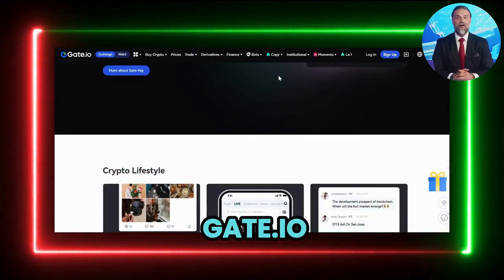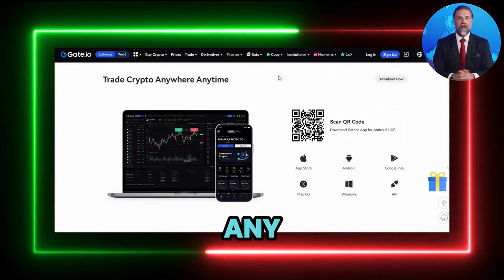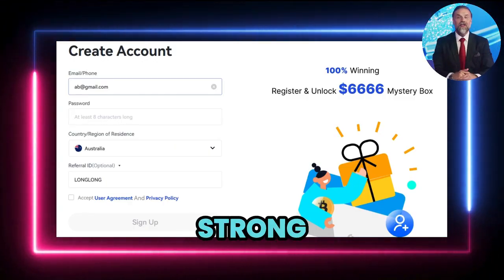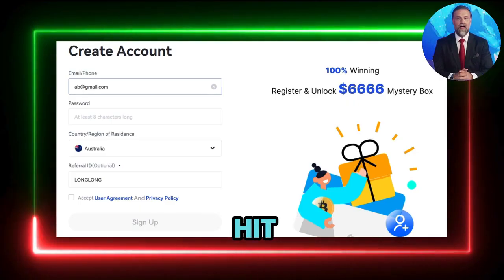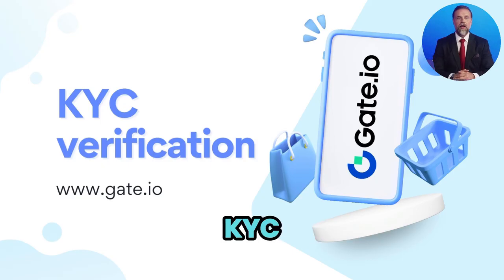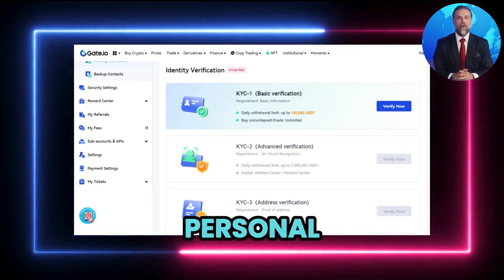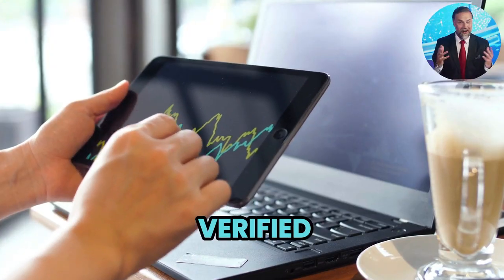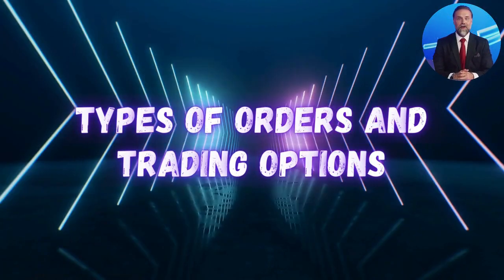Gate.io Review 2026 With Referral Code LONGLONG For Top Benefits | Clark Lucy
✔ Gate.io referral code: LONGLONG
Gate.io review with referral code "LONGLONG" is your ultimate guide to understanding one of the most comprehensive cryptocurrency exchanges available in 2026. Whether you’re new to crypto trading or an experienced investor, this detailed Gate.io review will cover everything you need to know—from platform features, security measures, trading options, fees, to the overall user experience. Gate.io continues to evolve, offering innovative tools like margin trading, futures, and an ever-expanding selection of altcoins to diversify your portfolio. With the crypto market becoming more competitive in 2026, choosing a trustworthy exchange is crucial, and this review highlights why Gate.io stands out.

In this Gate.io review, we explore the intuitive user interface that caters to both beginners and professionals. Learn about the mobile app's functionality that allows seamless trading on the go, ensuring you never miss a market opportunity. Discover how Gate.io prioritizes security with measures like two-factor authentication and cold wallet storage, giving you peace of mind. The platform also supports a vibrant community and customer support that’s responsive whenever you need assistance.

The referral code "LONGLONG" is a great bonus for new users signing up through this video, offering exclusive benefits that enhance your trading experience. Make sure to apply the code during registration to unlock special promotions tailored for 2026.

Trading fees and withdrawal limits are transparently explained in our Gate.io review, helping you make informed decisions that fit your investment strategy. The platform’s advanced charting tools and real-time data empower traders to analyze trends and execute strategies efficiently. Additionally, Gate.io’s staking and lending features provide passive income opportunities, making it not just a trading venue but a holistic crypto ecosystem.

Using Gate.io with referral code "LONGLONG" might be your gateway to maximizing profits and exploring new digital assets safely.

Use referral code "LONGLONG" now to join Gate.io and experience the next level of cryptocurrency trading in 2026!

00:00 Introduction
00:26 What is Gate.io?
00:47 Steps to Use Gate.io
02:13 Types of Orders and Trading Options
02:42 Supported Cryptocurrencies
02:56 Security Measures
03:18 Fee Structure
03:49 Wealth Management Services
04:24 User Tips and Best Practices
04:51 Conclusion